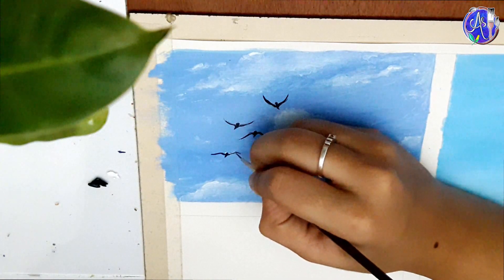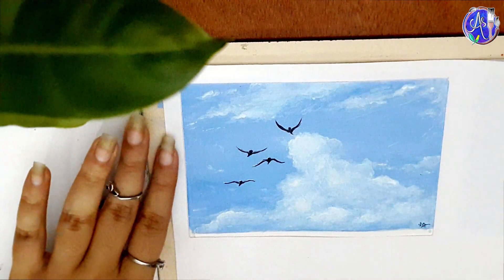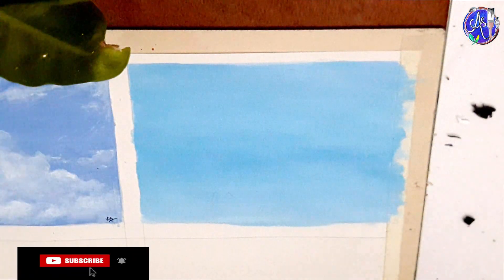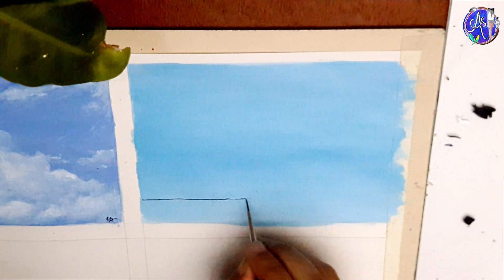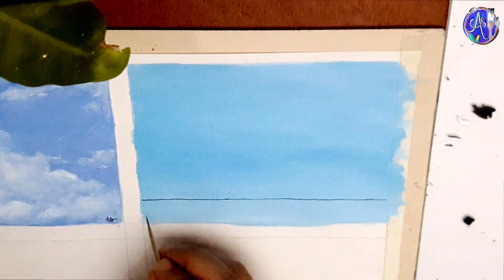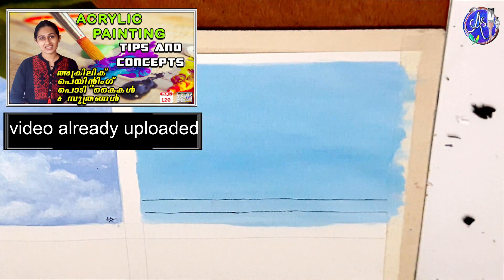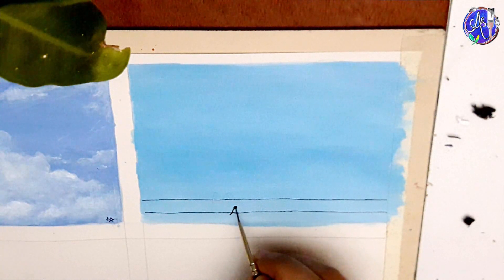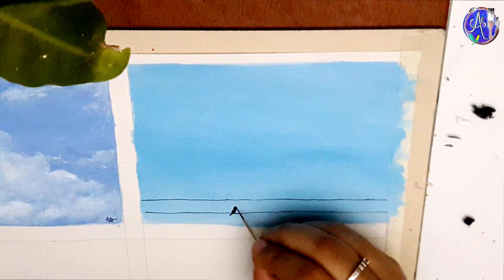How to paint little birds|Acrylic painting |Artless Me|Avigna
Hellooo..
let's paint few cute little birds today .

we starting more detailed painting tutorials with acrylic paint ..
1st element I chooses is sky , so we will be doing different variations of the same for next few videos...

 ഈ വീഡിയോ മാക്സിമം ആൾക്കാരിലേക്കു ഷെയർ ചെയ്യണേ  .. ഇങ്ങനത്തെ പ്രേശ്നങ്ങൾ ഫേസ് ചെയ്യുന്ന കുറെ ആള്ക്കാര് ഉണ്ട് ..അവർക്കും  ഉപയോഗം ആയിക്കോട്ടേയ്

Other videos related to colour theory and mixing 👉

👉COLOUR THEORY PART1

👉COLOUR THEORY PART 2

👉COLOUR THEORY PART 3

👉COLOUR THEORY PART 4

👉COLOUR THEORY CONCLUSION

👉CHOOSE COLOUR COMBINATIONS

I hope you guys have watched my previous video, if not please watch,I am attaching the link here :

WATERCOLOUR TUTORIALS

TIPS ON WATERCOLOUR PAINTING

MATERIALS REQUIRED FOR WATERCOLOUR PAINTING

ARE YOU HOLDING YOUR PENCIL AND PAINT BRUSH THE RIGHT WAY

TYPES OF WATERCOLOUR PAPERS

WATERCOLOUR TECHNIQUES PART 1

WATERCOLOUR TECHNIQUES PART 2

WATERCOLOUR PAINTING EXERCISE

COLOUR THEORY PART1

COLOUR THEORY CONCLUSION

MASKING TAPE

TYPES OF PAINT BRUSH

CHOOSE COLOUR COMBINATIONS

INTRODUCTION TO LIGHT AND  SHADOWS

WHITE PEN

WATERCOLOUR PAINTING VIDEOS

PAINTING A LITTLE SPARROW

THE BLUE BIRD

NIGHT FURY AND LIGHT FURY

STARS IN THE SKY

THE BICYCLE

NORTHERN LIGHTS

BASICS OF ACRYLICS

MATERIALS REQUIRED FOR ACRYLIC PAINTING

HOW TO USE A PALETTE KNIFE

ACRYLIC TECHNIQUES

ACRYLIC PAINTING WORKS

FLORAL MEADOW

THE GARDEN

SKY MOUNTAIN